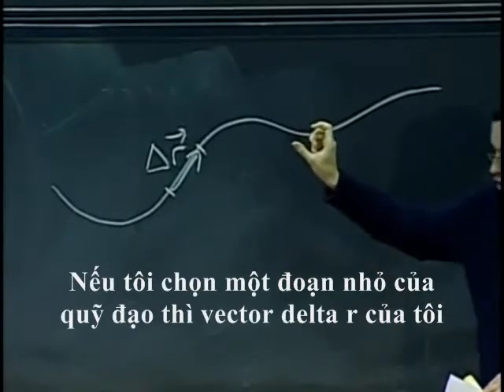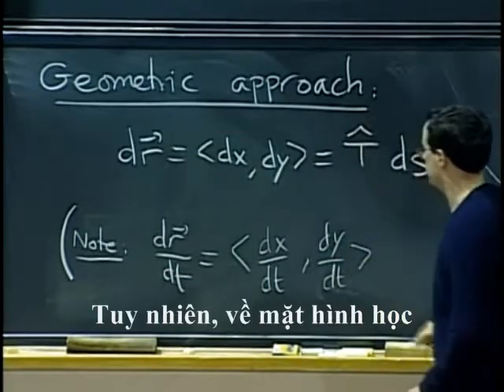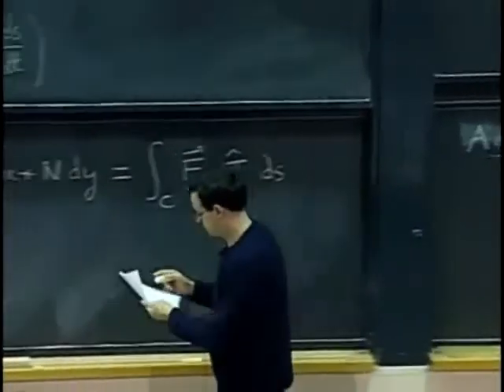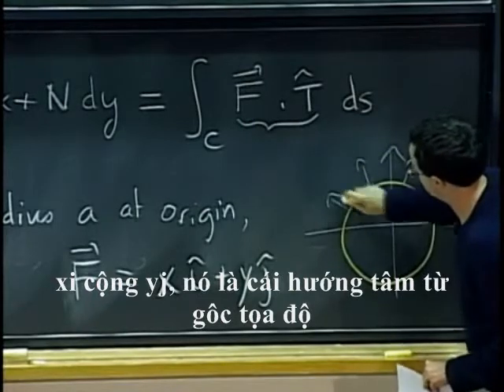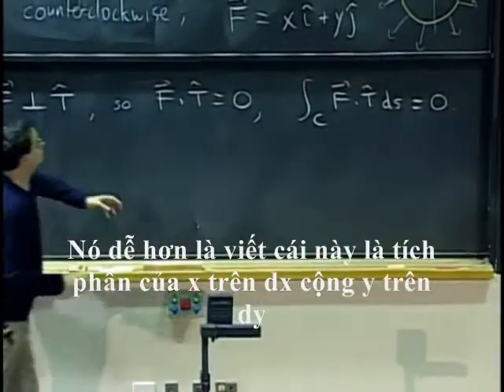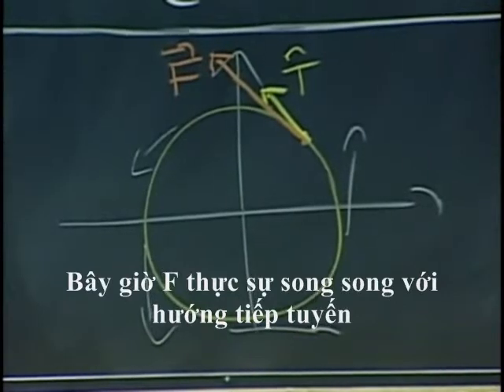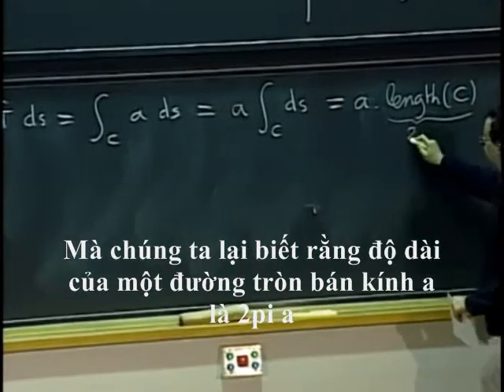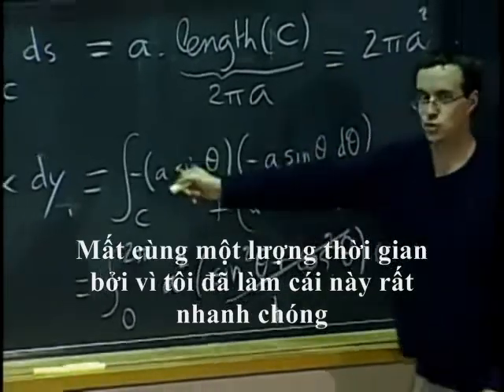19 truong vector va tich phan duong trong mat phang 6